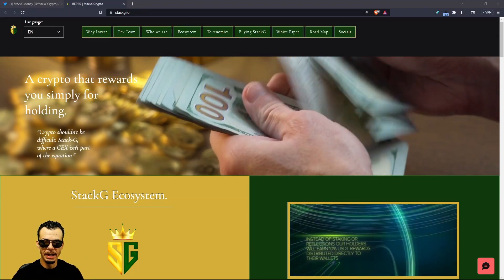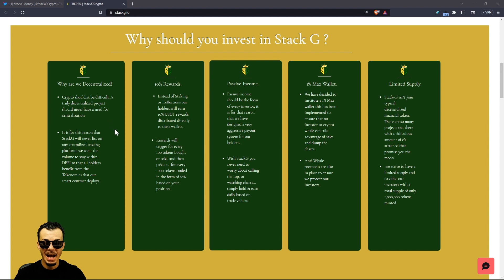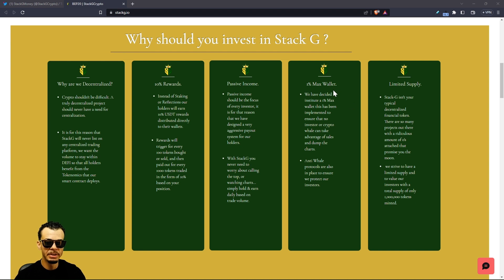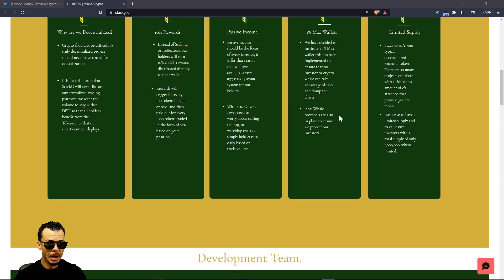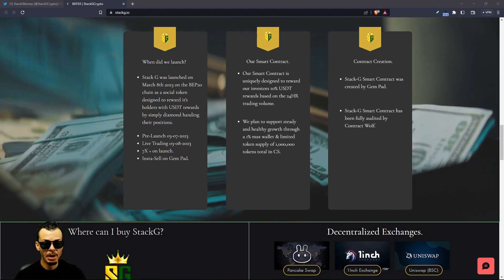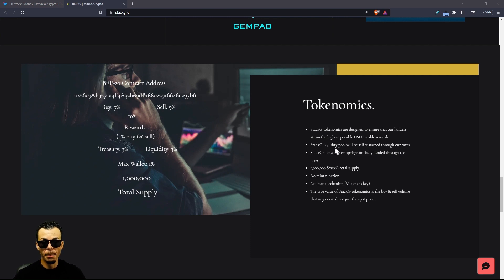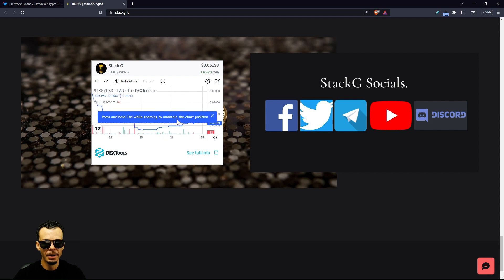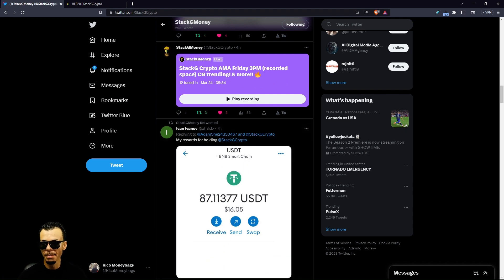StackG Money Token | Rewards in USDT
StackG tokenomics are designed to ensure that our holders attain the highest possible USDT stable rewards.

StackG liquidity pool will be self sustained through our taxes.​

StackG marketing campaigns are fully funded through the taxes.

1,000,000 StackG total supply.

No mint function

No burn mechanism (Volume is key)

The true value of StackG tokenomics is the buy & sell volume that is generated not just the spot price.

To enter our Moneybags $100 Giveaway announced at the end of every week, simply:
3: Tweet sharing this video tagging me @RicoMoneybags & a friend

🧳 Let's pack our BAGS & experience the abundance of money together!